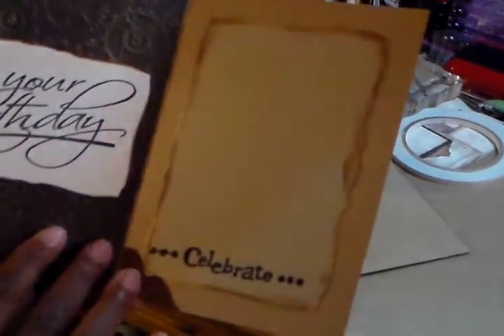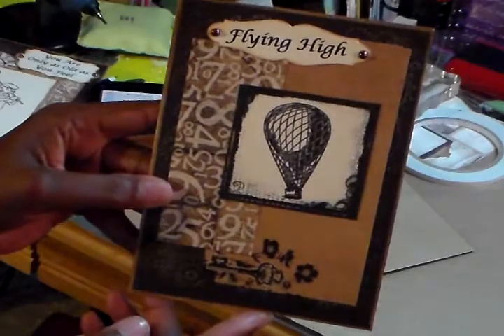BIRTHDAY CARDS FOR A MAN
Just a little side note. My friend from work bought both of the cards. I was totally surprised. I was only trying to give her a choice.